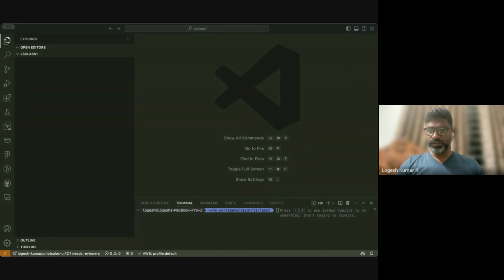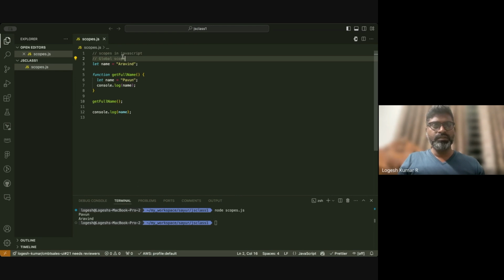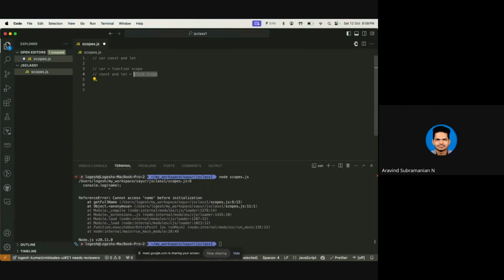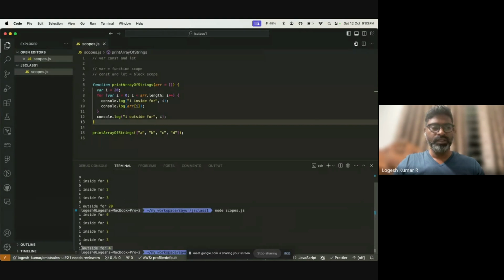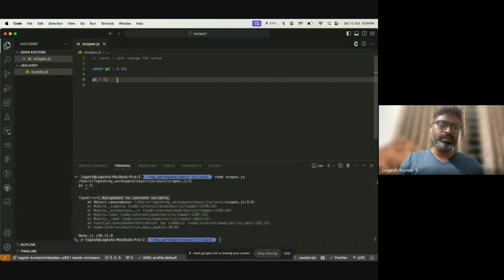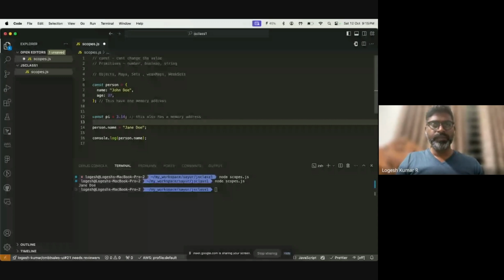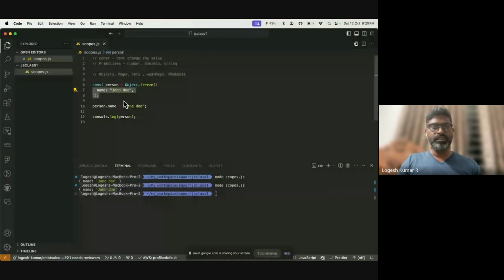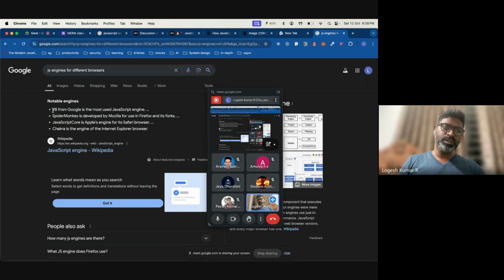MERN: Javascript scope explained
In this beginner-friendly video, we'll demystify the concept of scope in JavaScript. Learn about global scope, local scope, block scope, and how they impact your code.